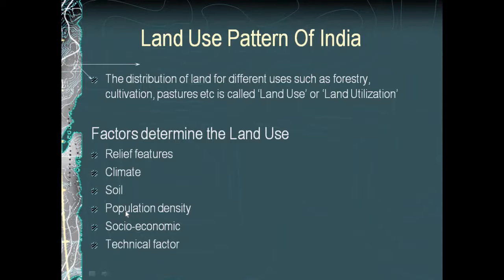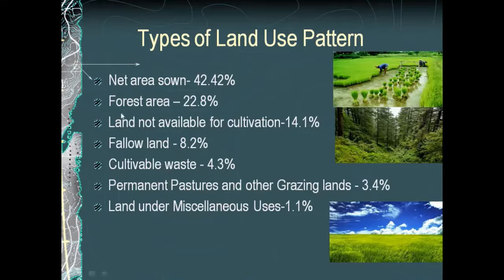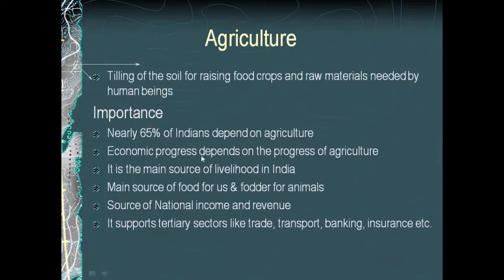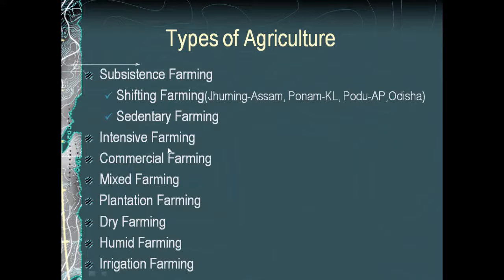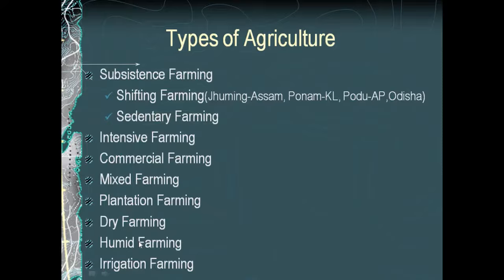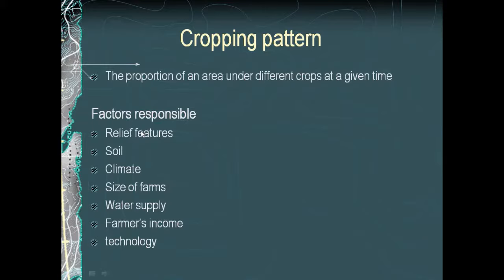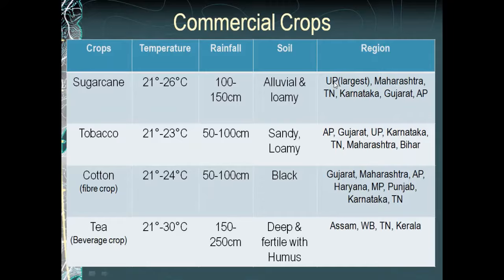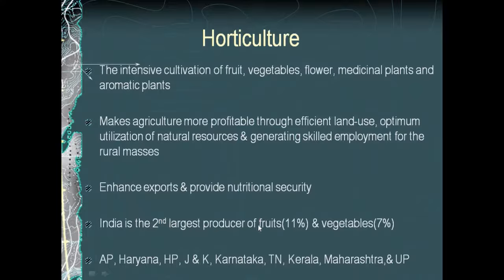Land Resources | SSLC Social Science | Mr.Prashanth Kumar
Hello friends, this video is of the seventh chapter in the geography section of the SSLC Social Science which describes the types of land use pattern, types of agriculture, crop seasons, etc.